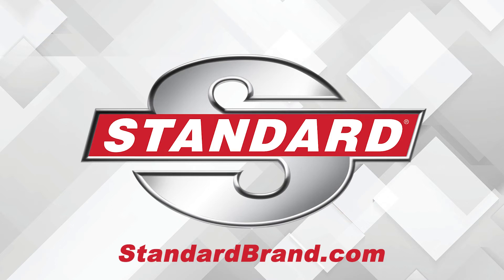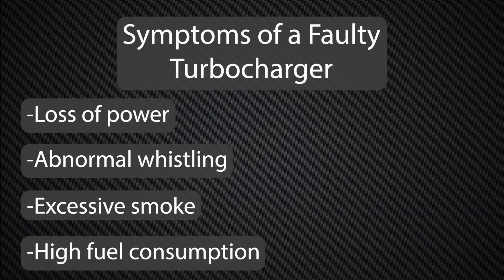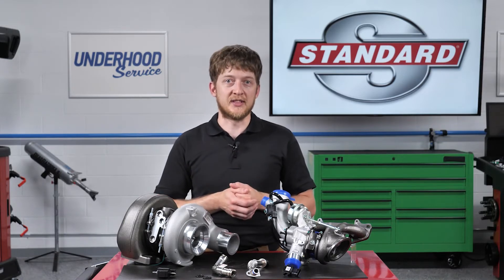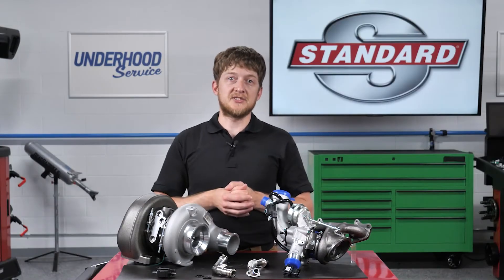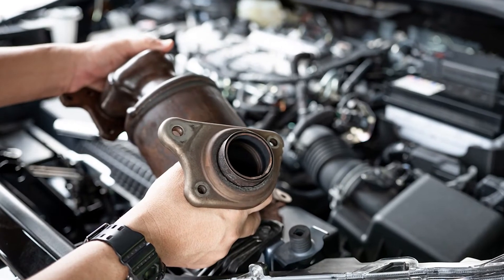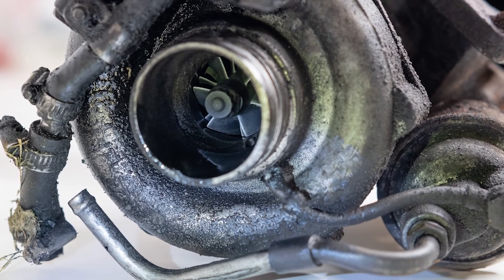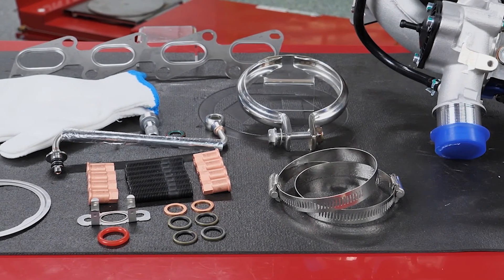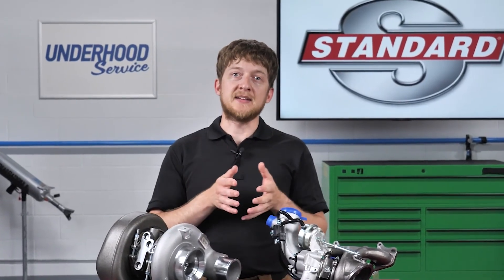Best Practices for Turbocharger Service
This video goes over best practices for diagnosing and servicing turbochargers.

Standard® is proud to offer Turbocharger kits that are designed for long term performance in complex engines. Whether it's Import, Domestic, Diesel or Gas... Standard® has you covered!